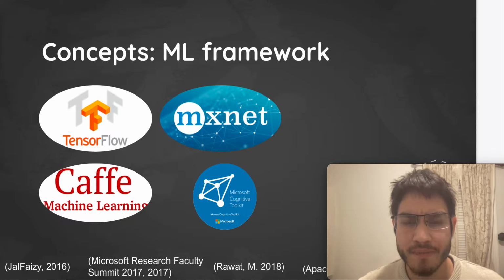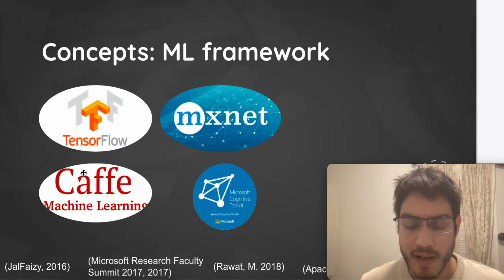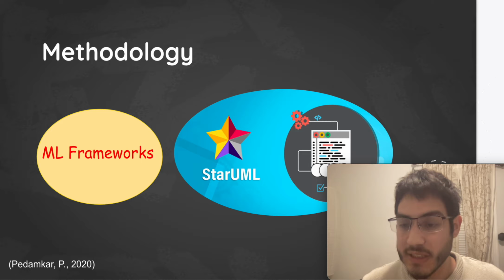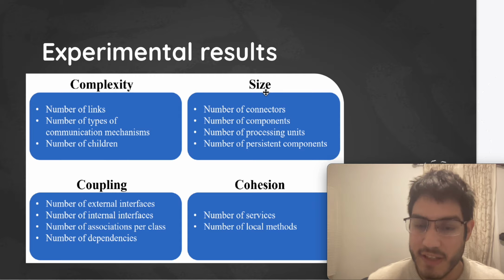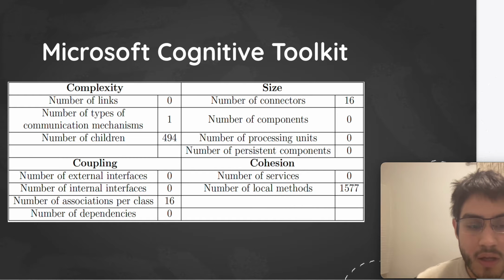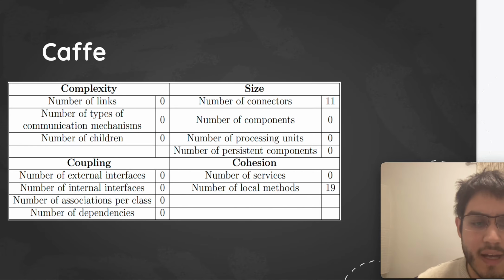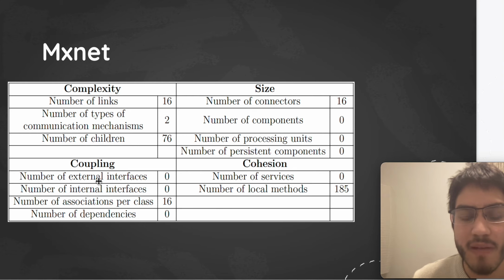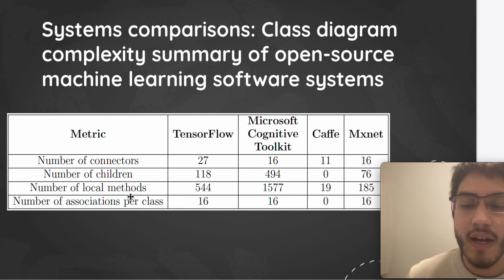Presentation: Open-source machine learning software systems architectural analysis